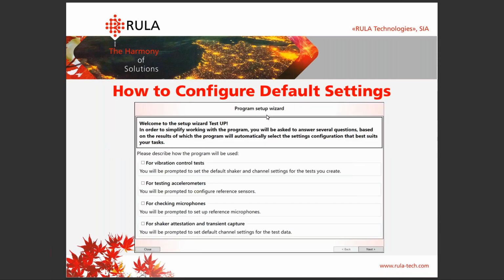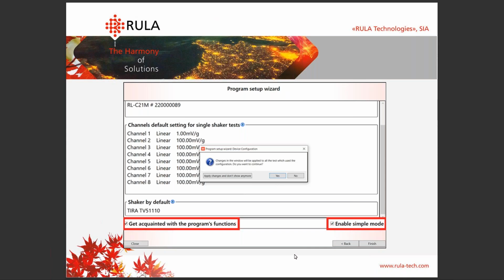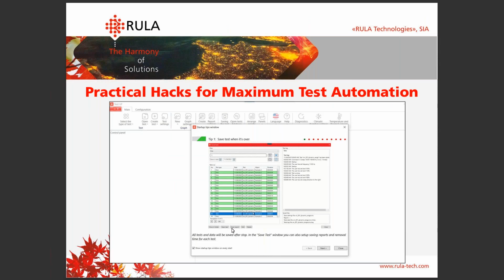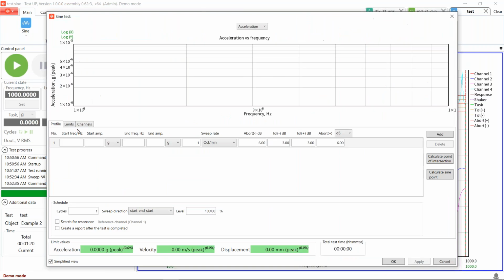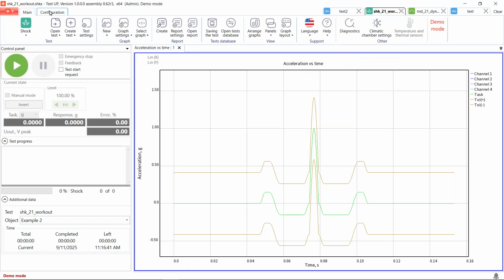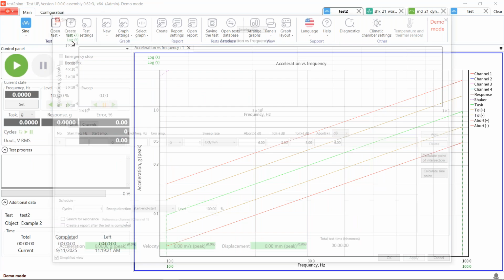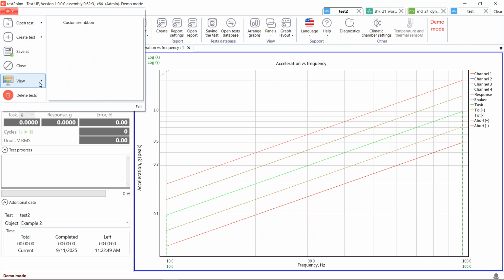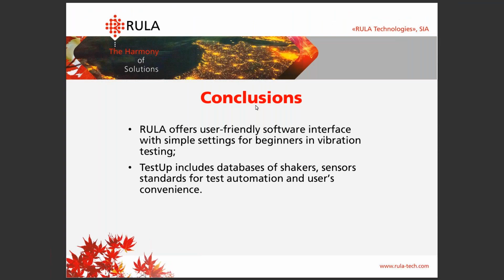Webinar "Simplified Approaches to Starting Vibration Testing"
The process of vibration testing may seem complicated due to complex user interfaces and numerous customizable settings, as well as a variety of sensors, shakers and standards that can overwhelm and confuse new users.This is the reason why we decided to show you practical tips to make your vibration testing process as convenient and simple as possible.

In this webinar session we will:
🔽uncover the easiest way to start and run vibration tests according to our development team;
🔽discuss hacks to allow maximum test automation;
🔽overview some of the new software updates and the way it will make your test process even smoother.